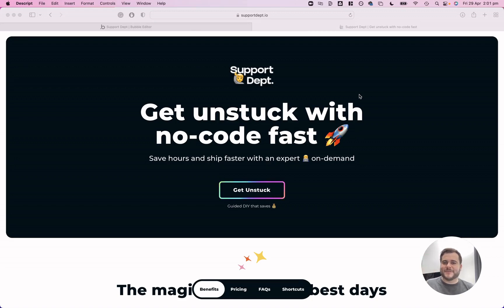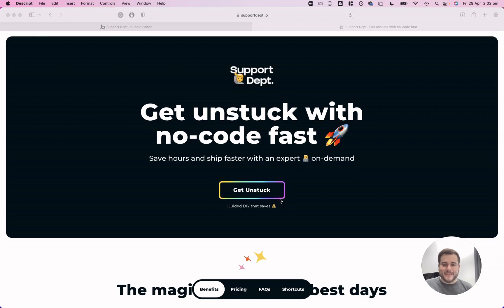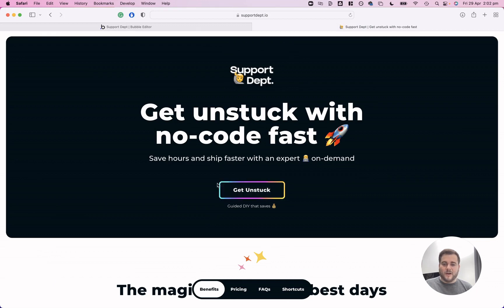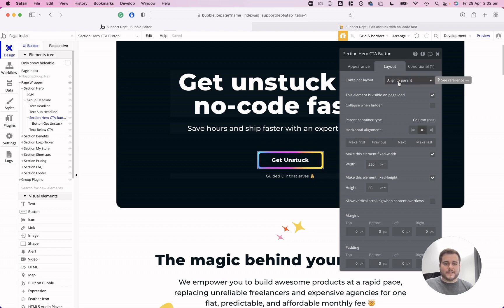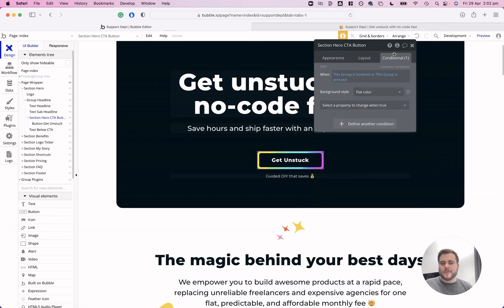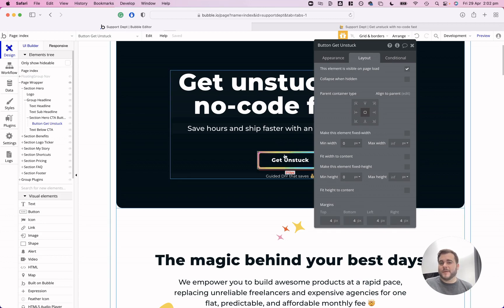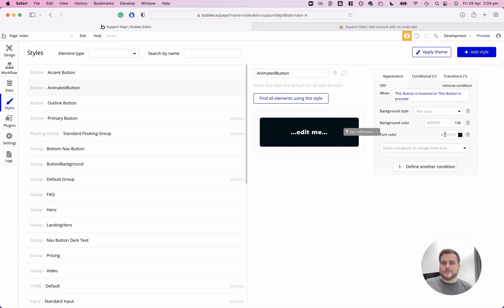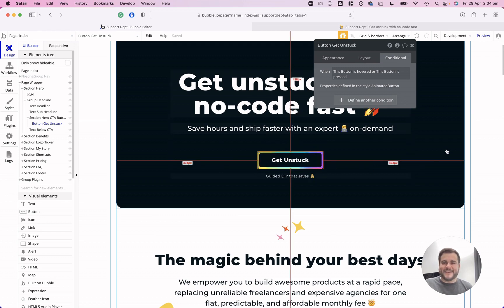Creating an awesome animated CTA button in Bubble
In this video I walk you through the steps to create an animated CTA button in Bubble. I use this exact CTA button right through my website.